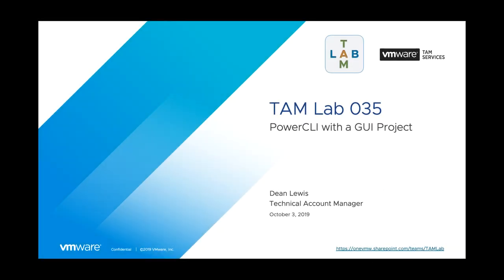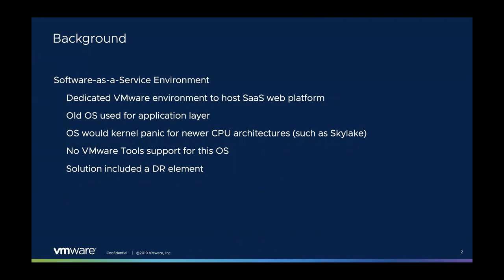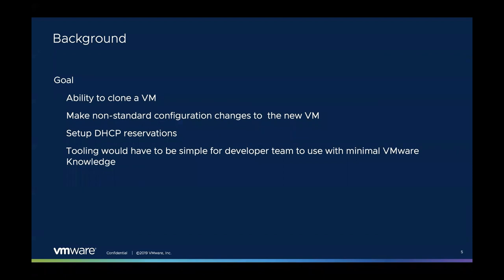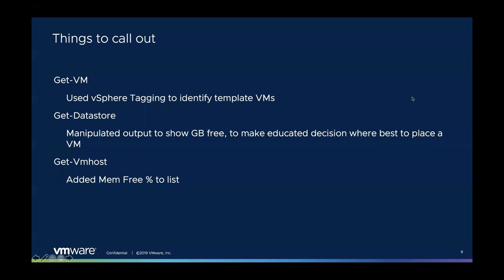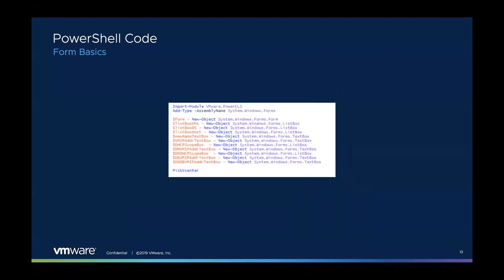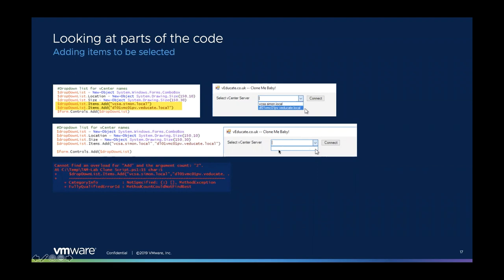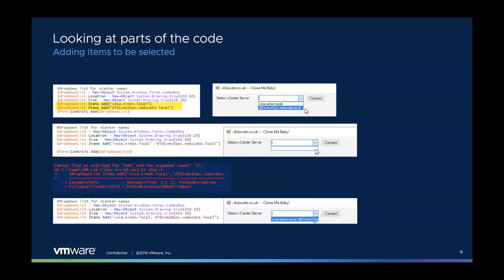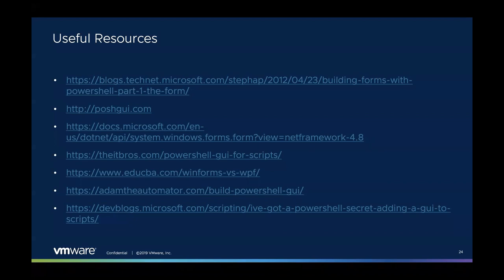TAM Lab 035 - PowerCLI with a GUI Project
Dean Lewis (@saintdle) shows us how to get fancy with PowerCLI by adding a GUI to some powerful scripts.